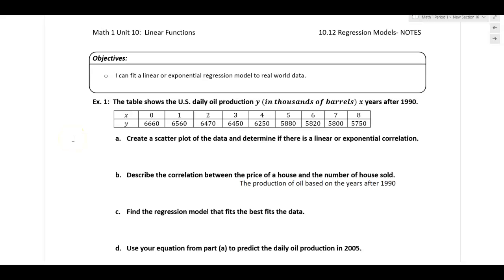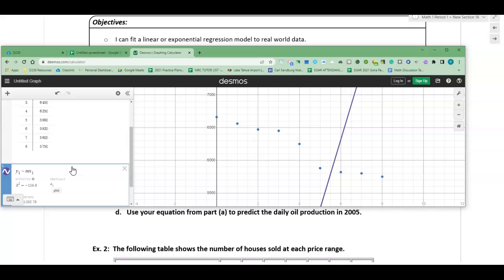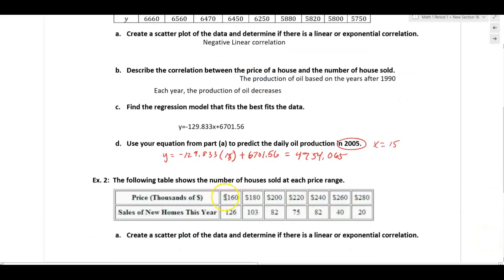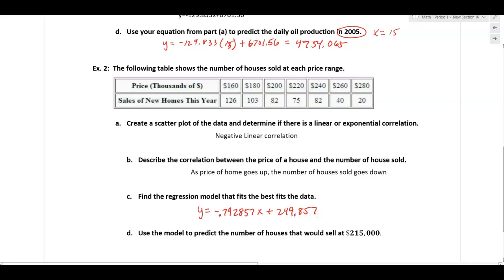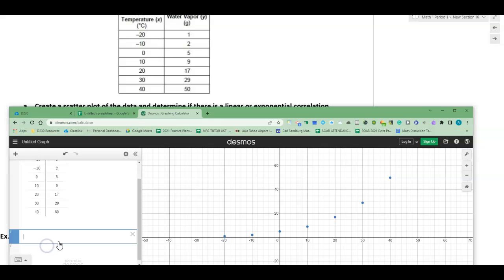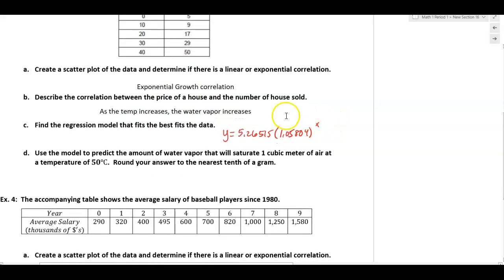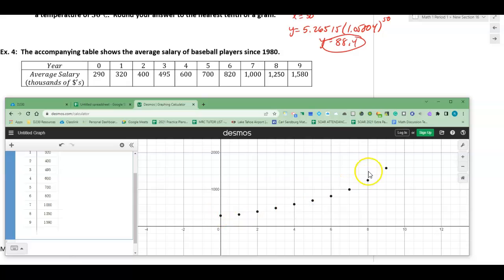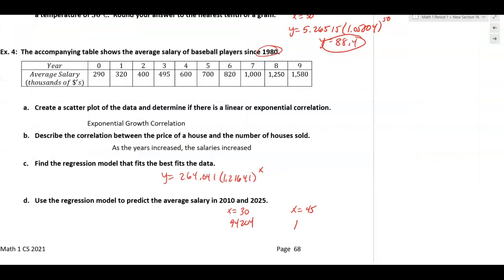10.12 Notes Video